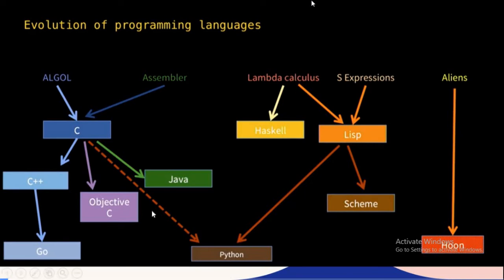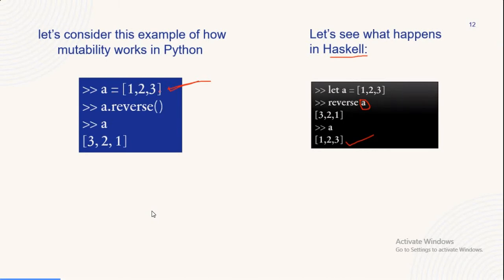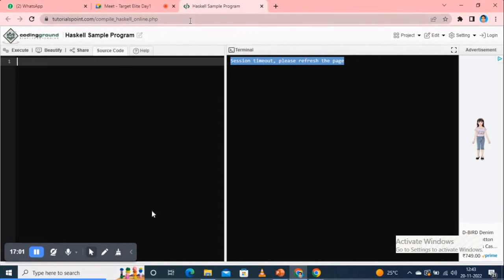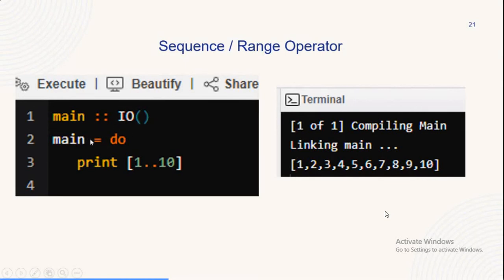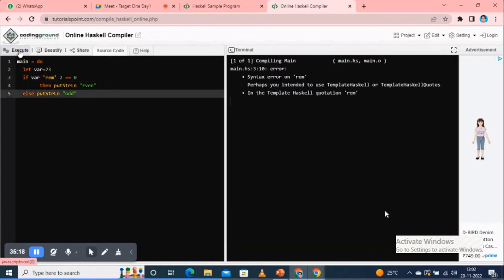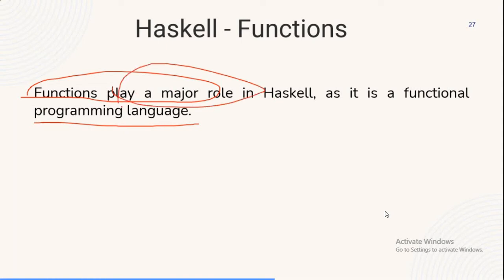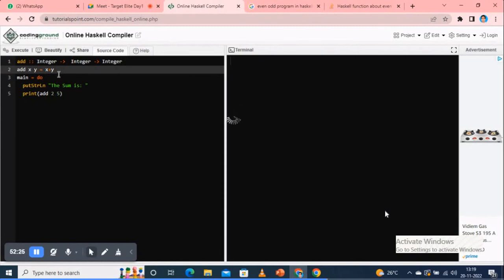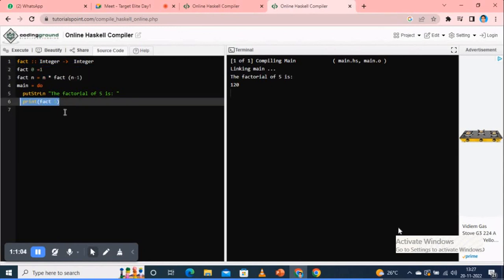Haskell || Haskell Programming Language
Haskell is a purely functional programming language based on lambda calculus. It uses immutable values and expressions to produce terse code that is suitable for general-purpose software applications.

🔗 Resources

Haskell is a Functional Programming Language that has been specially designed to handle symbolic computation and list processing applications.

Functional programming is based on mathematical functions.

 Besides Haskell, some of the other popular languages that follow Functional Programming paradigm include: Lisp, Python, Erlang, Racket, F#, Clojure, etc.

functions,inductive definition,recursive definition,function composition